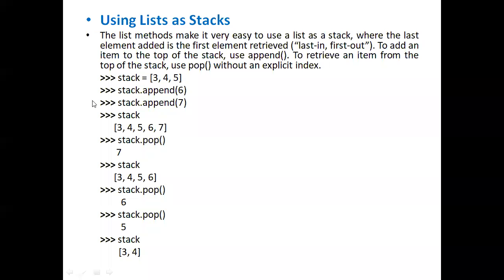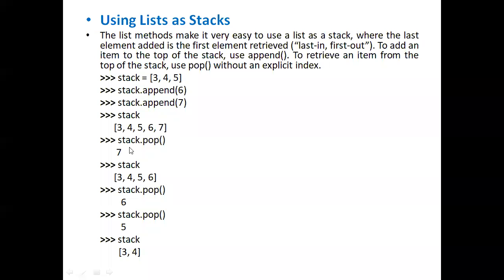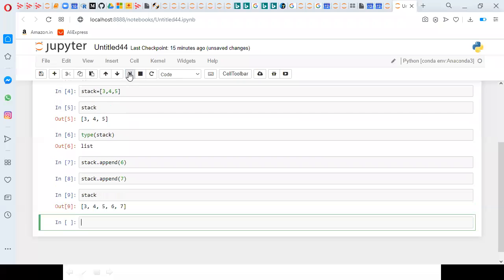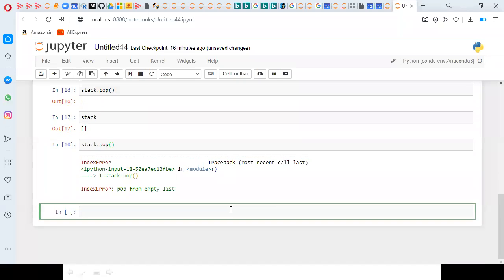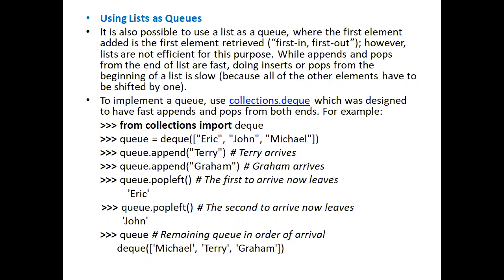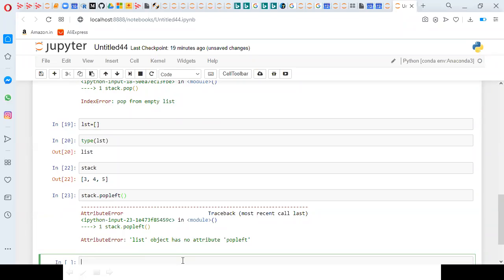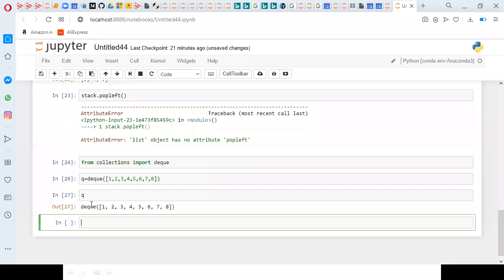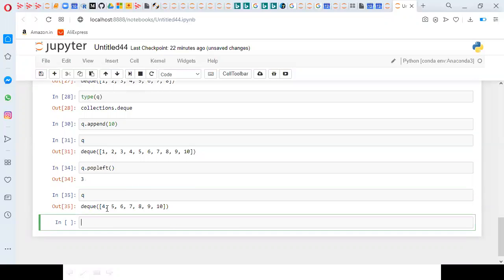7.Stacks and Queues using Python Lists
Implementing Stack using Python List, Implementing Queue using Python List